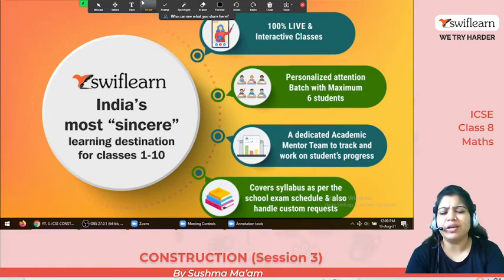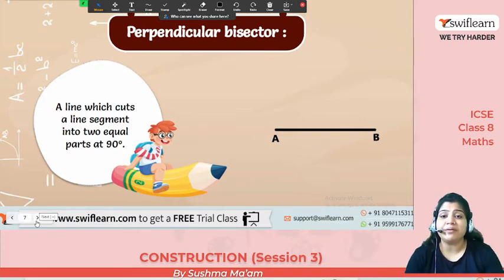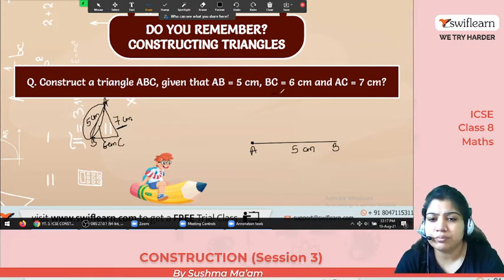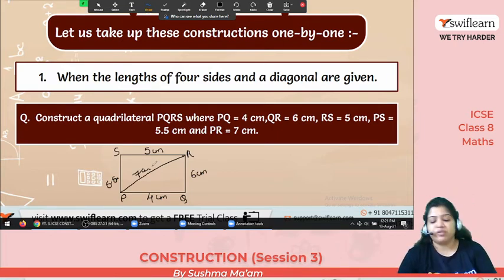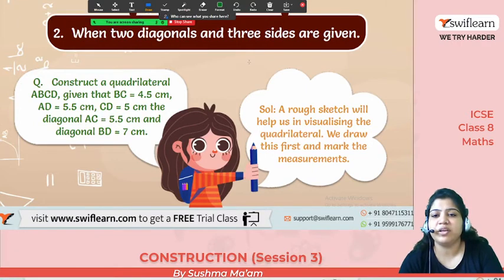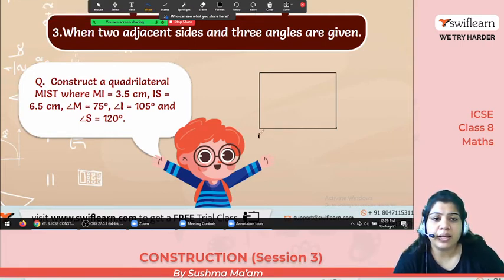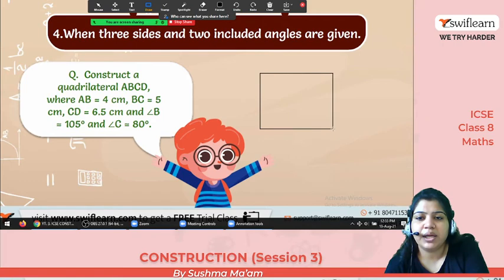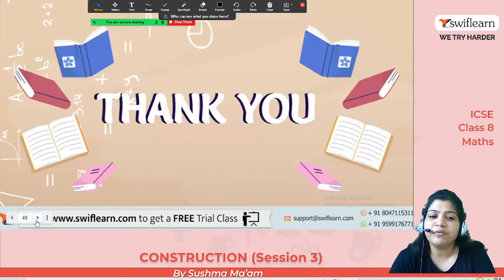Construction | ICSE Class 8 | Maths Online Class | Session 3 - Swiflearn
This is Session 3 of the Chapter: Constructions, from ICSE Class 8 Maths. In this Session of Construction| ICSE Class 8 Maths, Sushma Mam will introduce you to  the following topics from the Chapter: Construction| ICSE Class 8 Maths

00:00 - Introduction
04:41 - Perpendicular bisector (Recall)
08:33 - Constructing Triangle
26:41 - Did you know

🔸Stay in touch:
Construction of Triangles:-A Triangle can be constructed when at least three parts of the triangle are given. But all the combinations of three parts are not sufficientfor the purpose. For example, it is not possible to construct a unique triangle when the measurements of two sides and an angle which is not included in between the given sides are given.A triangle can be constructed when:1.The base, one base angle and the sum of the other two sides are given.2.The base, a base angle and the difference between the other two sides are given.3.Perimeter and two base angles are given.